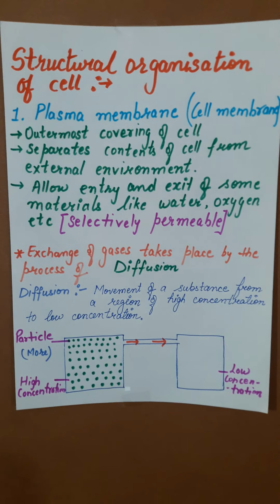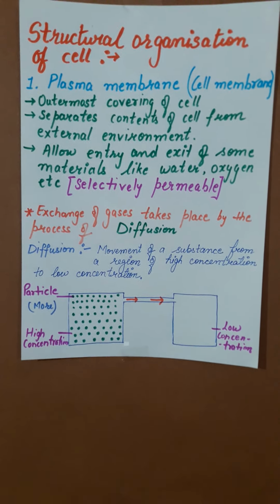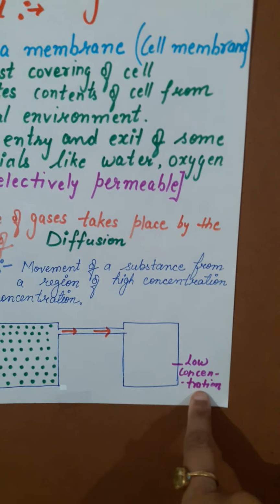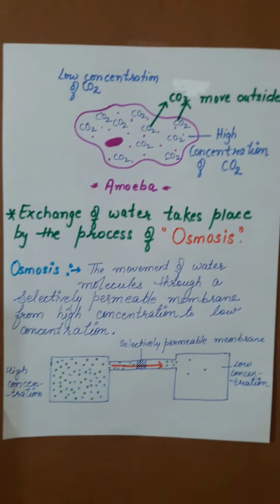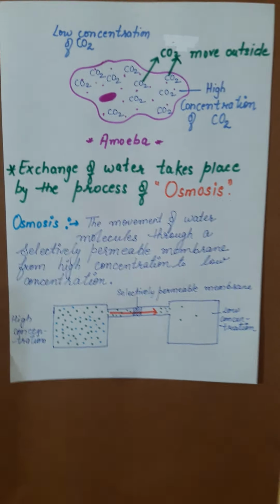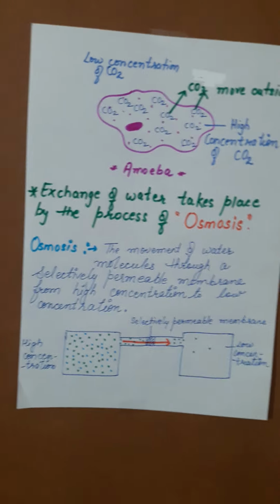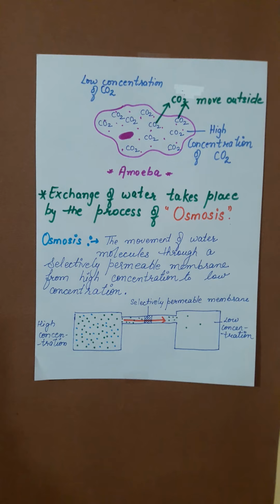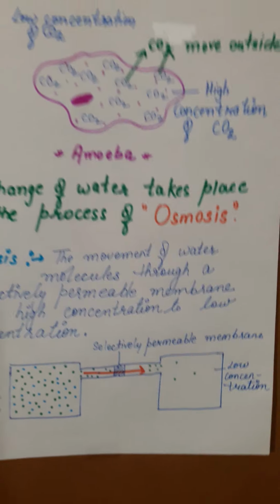Chapter#5 FUNDAMENTAL UNIT OF LIFE PART-3